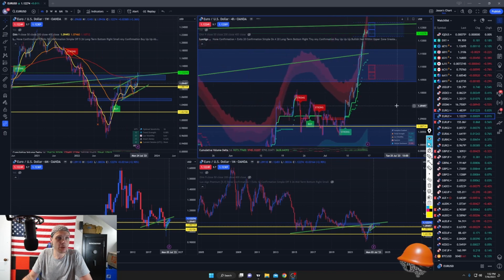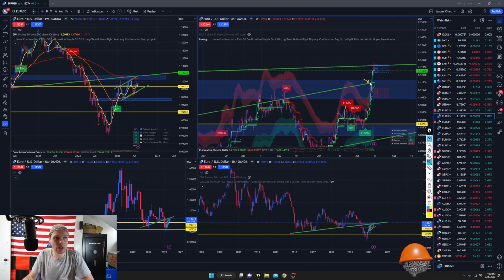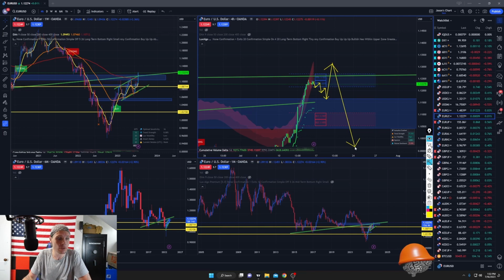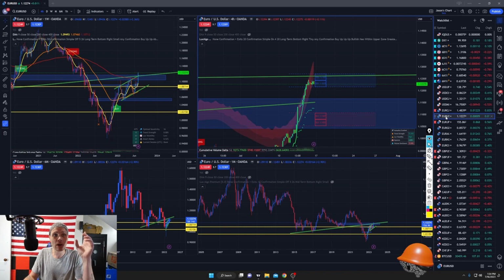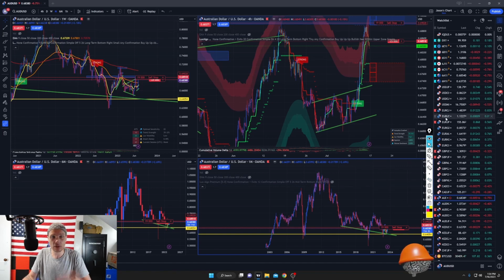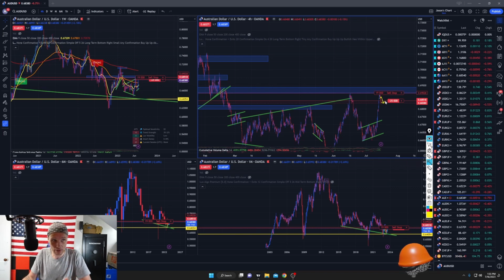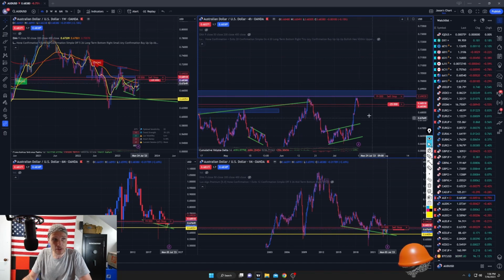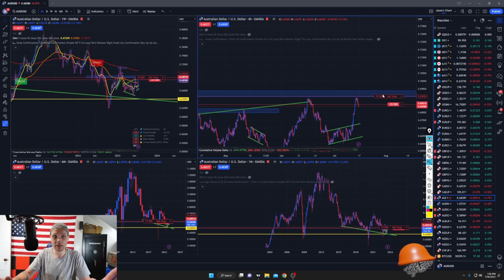AUS/USD Short Time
EURO MADE BIG MOVES THIS WEEK. looking for aus short for this week